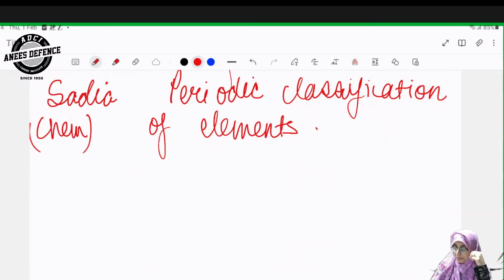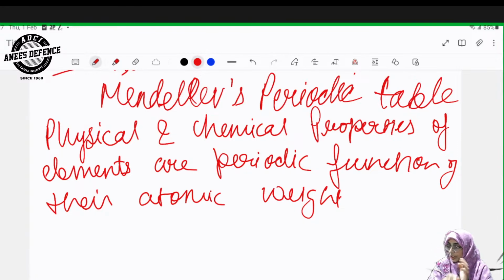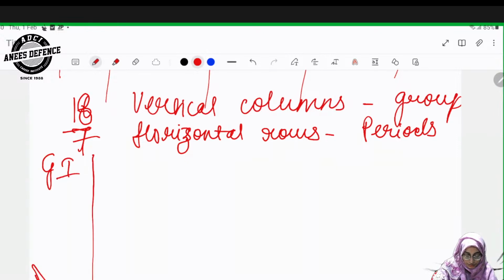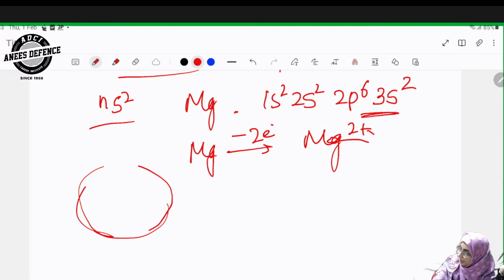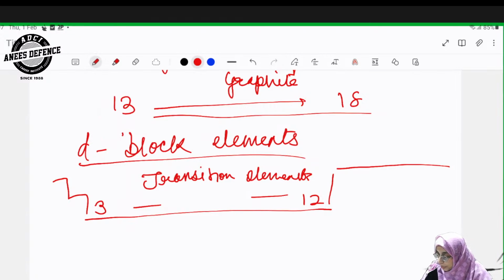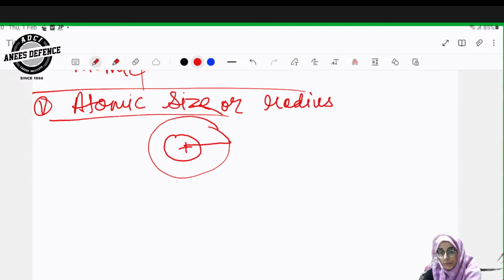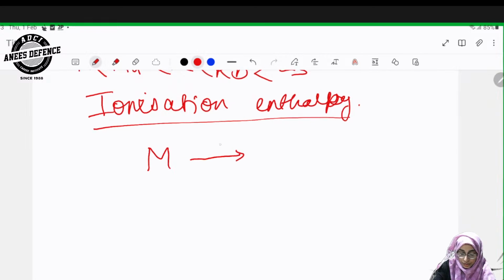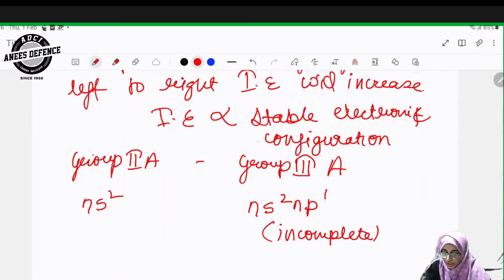ADCI-LIVE PYQ SOLVING (JEE) | ADCI, PUNE